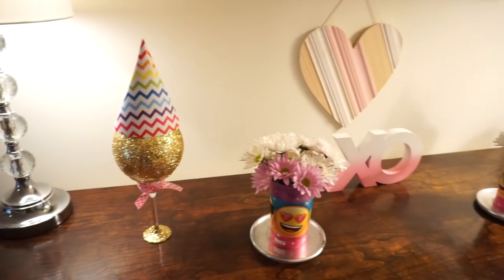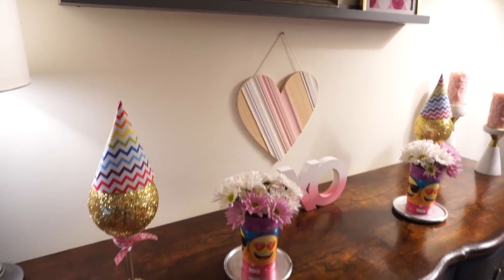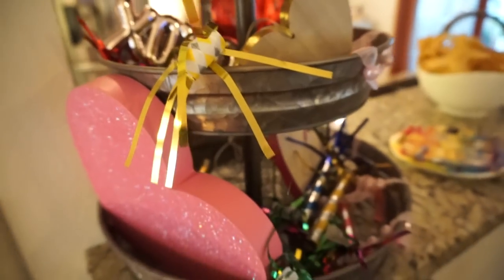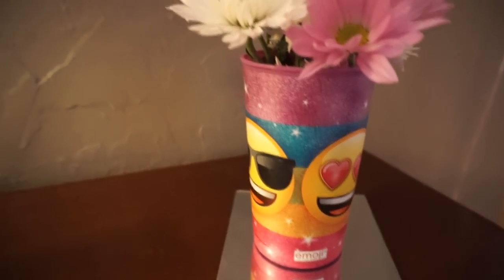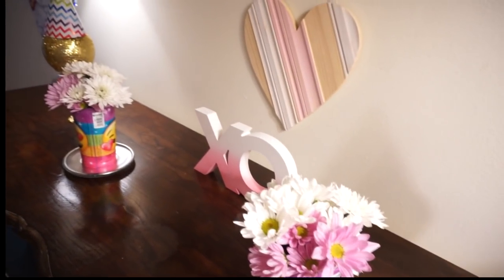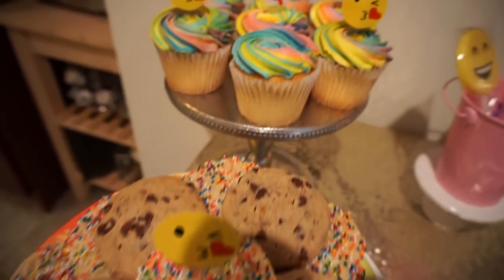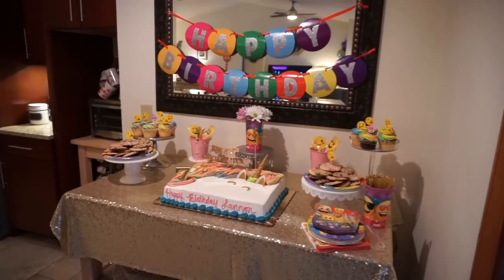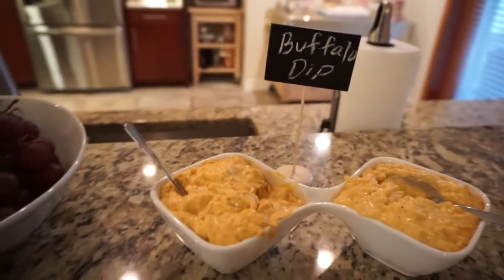SIMPLE BIRTHDAY PARTY DECORATION IDEAS| MY DAUGHTER'S BIRTHDAY PARTY DECORATIONS| Megan Navarro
Hey guys! Today I wanted to share how I decorated my daughters Emoji and Unicorn birthday party and simple and affordable ways to easily decorate for a party of any kind. I didn't want to spend a lot of money since it was just a little family birthday party so Dollar Tree was my main place to get the party decorations. In this video I share tips and ideas to decorate your next party on a budget!